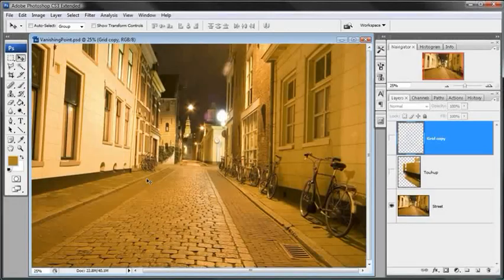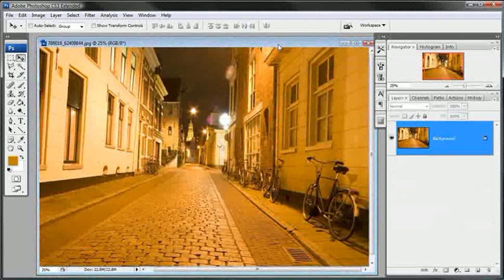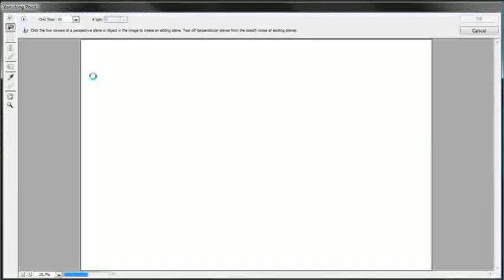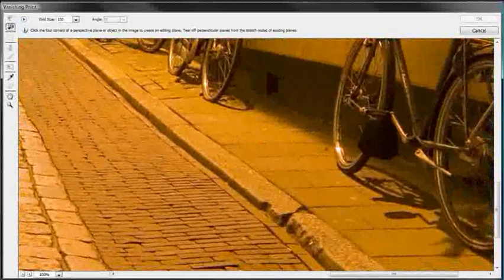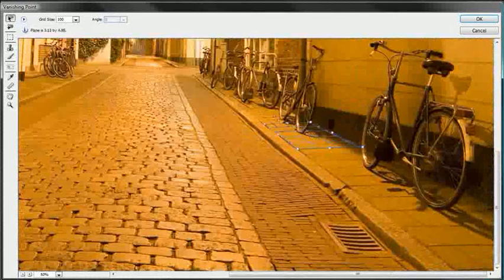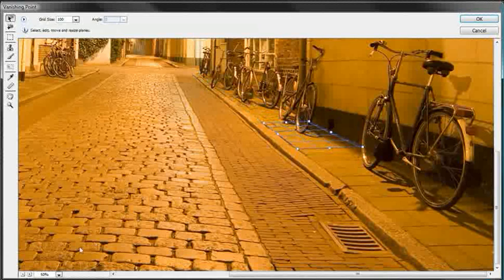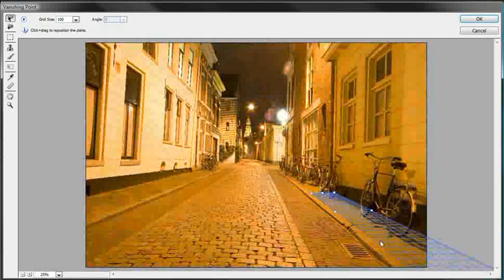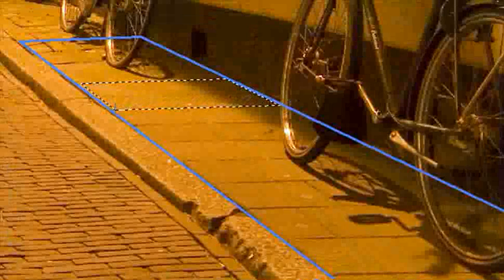Vanishing Point Part 2 mpeg4